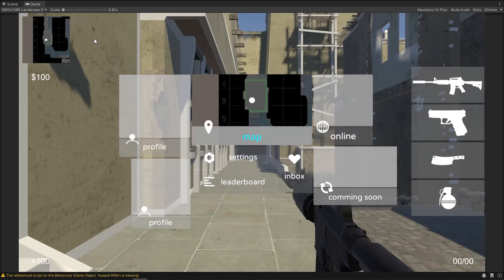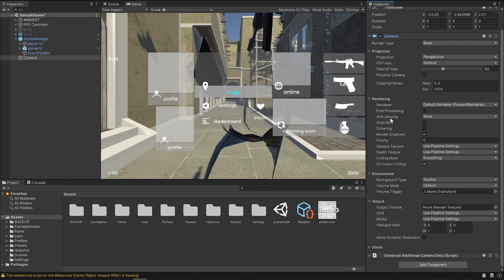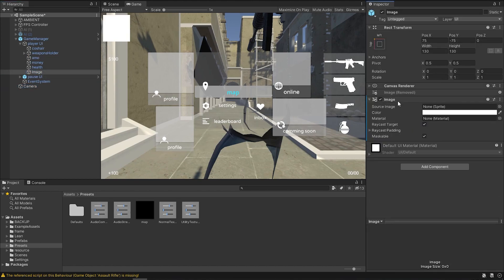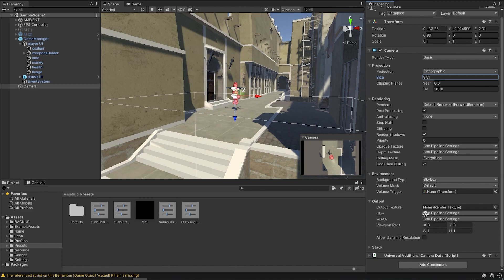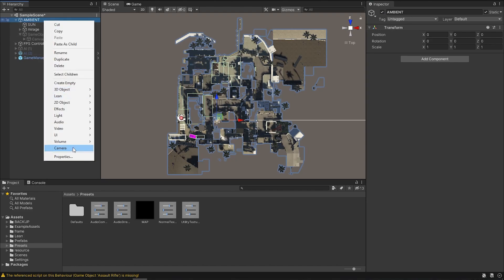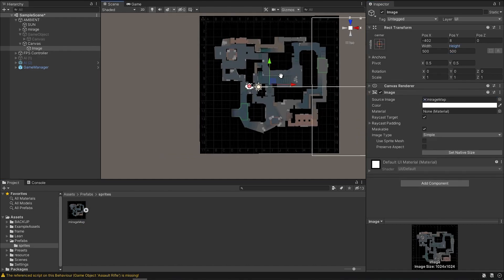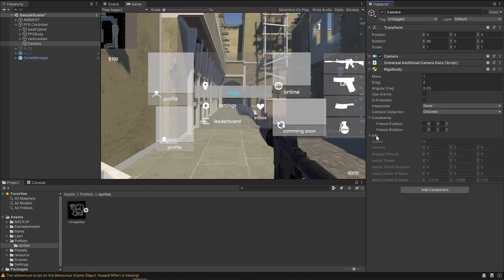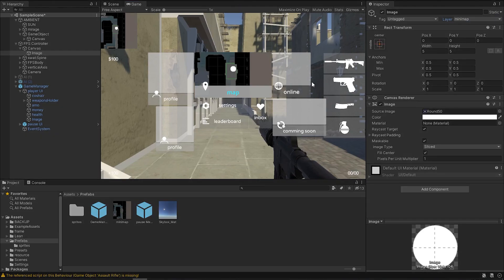Make a Minimap (see through) in Unity FPS Game (11)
drop ideas for future tutorials